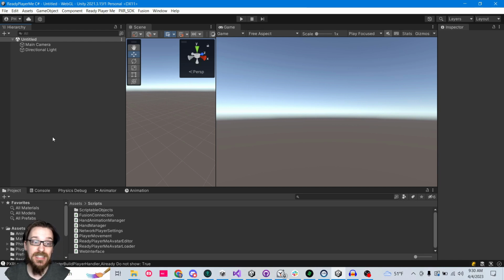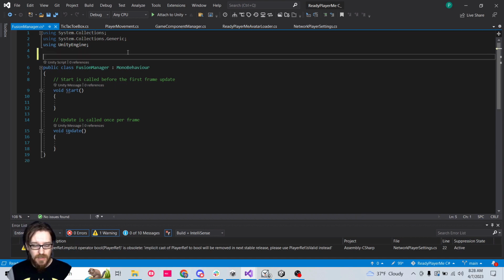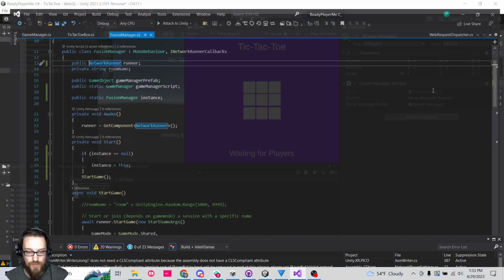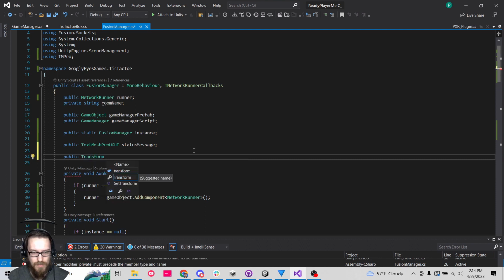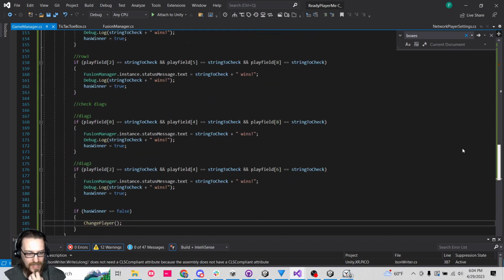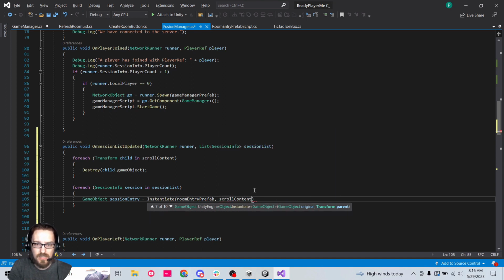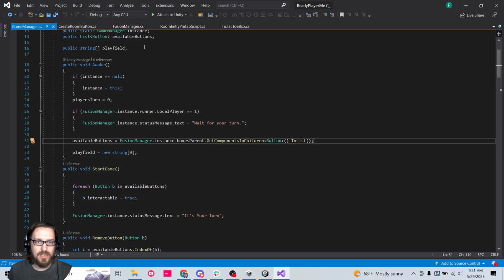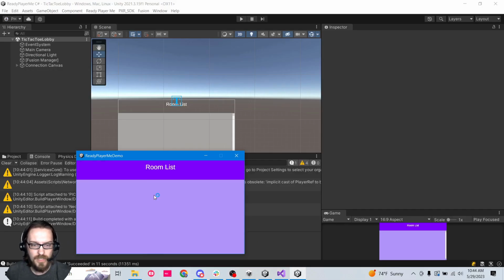Photon Fusion Multiplayer Tic-Tac-Toe Full Game Loop C# Tutorial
In this super long tutorial, I show you how I would build a Multiplayer Tic-Tac-Toe game, using Photon Fusion Multiplayer system.

0:00-Intro
0:52-Building the Playfield
13:55-TicTacToe Box Script
18:47-TicTacToe Box Animator
24:15-Fusion Manager
34:32-TicTacToe Boxes Interactability
37:12-Player Joining
40:33-TicTacToe Boxes Interactability
44:18-GameManager
57:00-Changing Players
62:50-When to Spawn GameManager
68:47-UI Feedback
81:37-Calculating a Win
98:44-Creating Room List UI
107:15-Room Entry Prefab Script
109:19-Create Room Button
117:19-Assigning Lobby UI to Fusion Manager
144:25-Splitting into Two Scenes
147:34-Changing Scenes in Fusion Manager
149:23-Cleaning Up Logic Since We Have Two Scenes Now